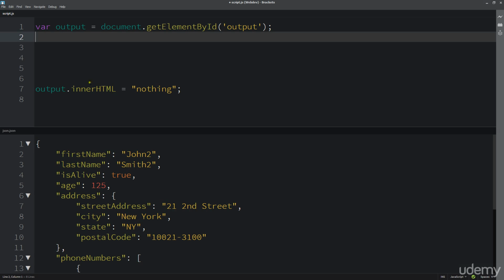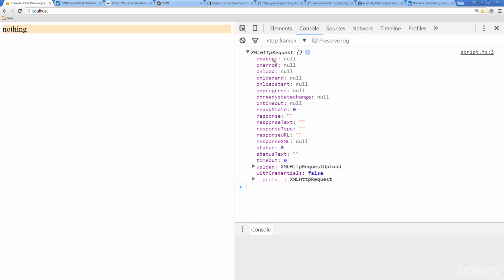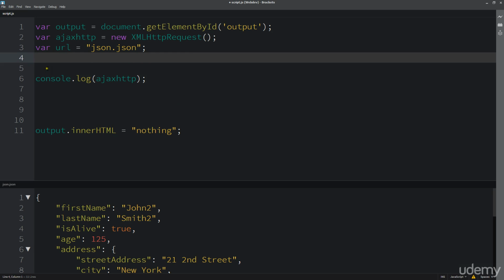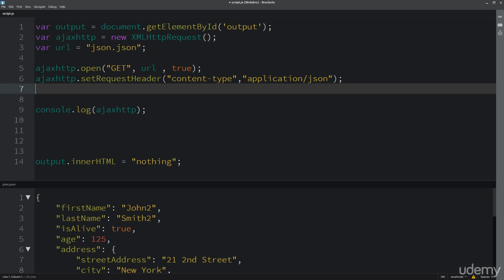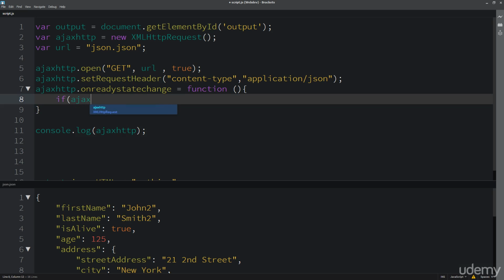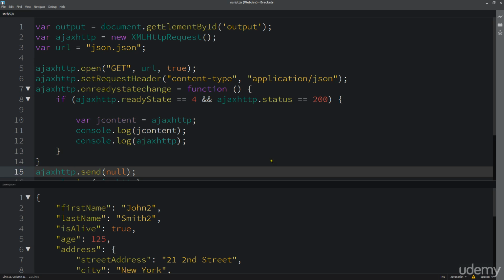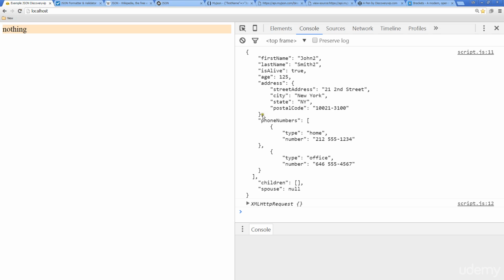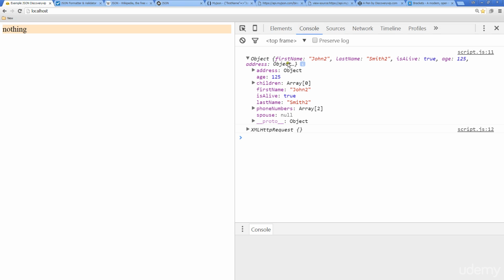How to create json file with data || JSON Basics